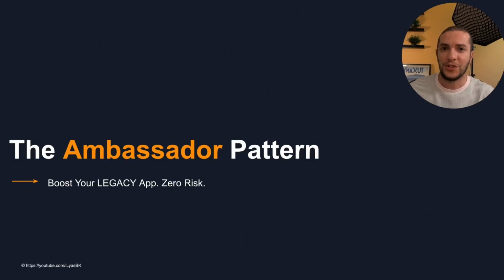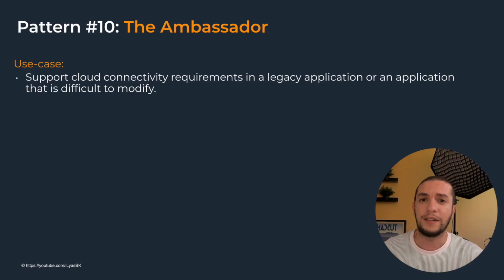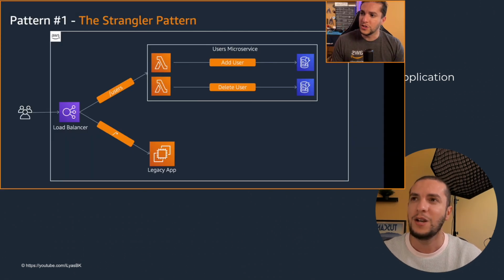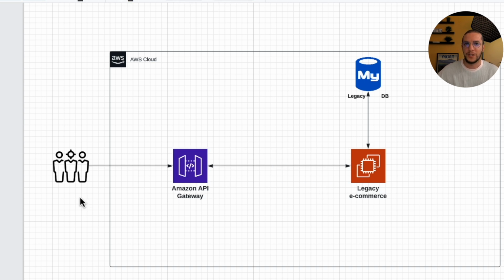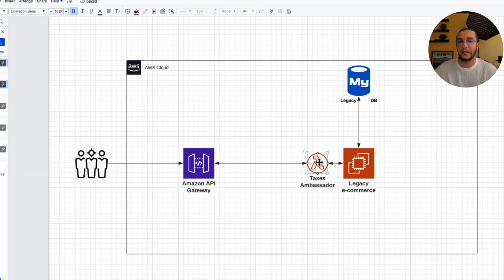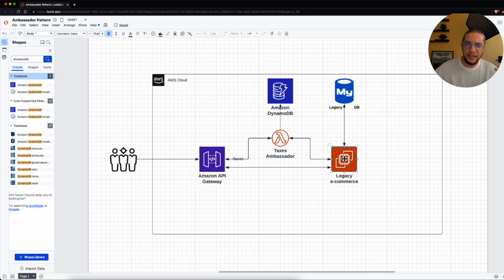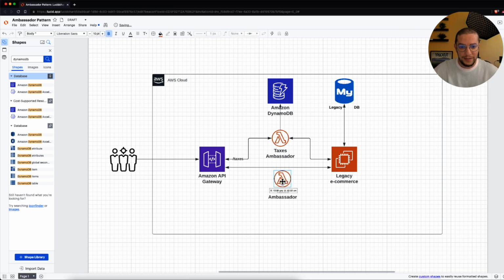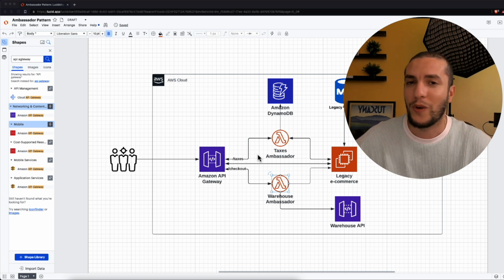Ambassador Pattern - Serverless Design Patterns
Today we explore the Ambassador pattern, its use cases, its benefits and considerations, and a step-by-step infrastructure diagram using only Serverless services.